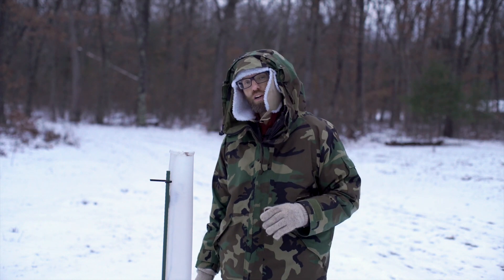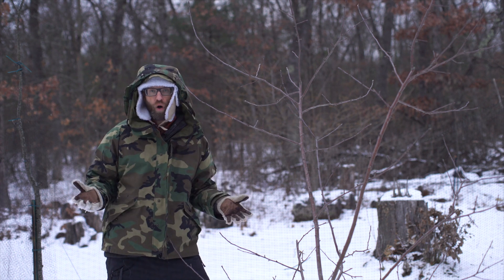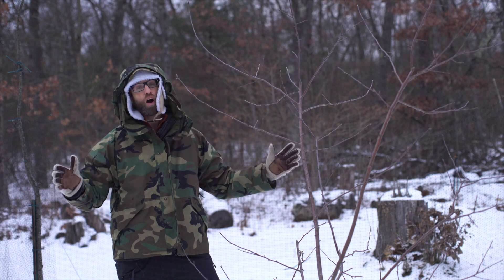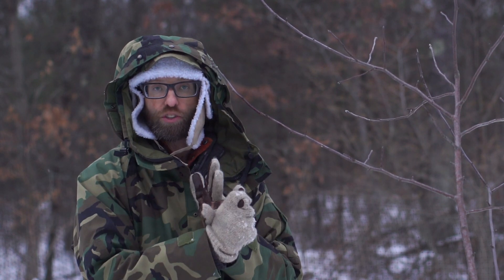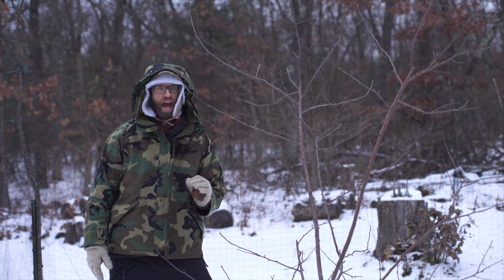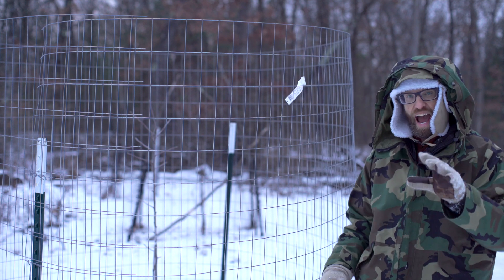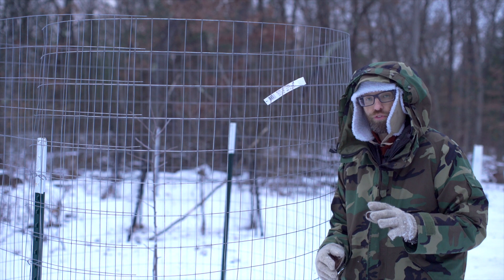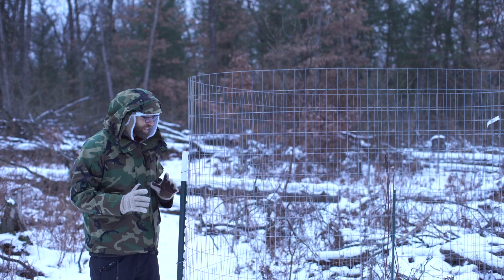Some Apple Trees Can Go Down to -50 Degrees. And Basics Of Apple Trees.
Growing food is both hard work and fulfilling. In this video you will learn the basics of apple trees along with discovering some super cold hardy apple trees.

If you are interested in grafting a tree here is tool that can be used.

Here are links to cold hardy fruit companies.

This one is in Canada
hardyfruittrees.ca